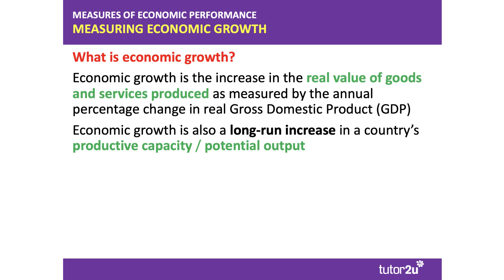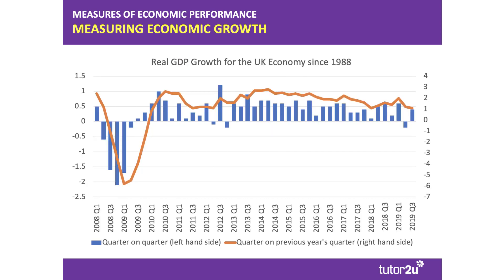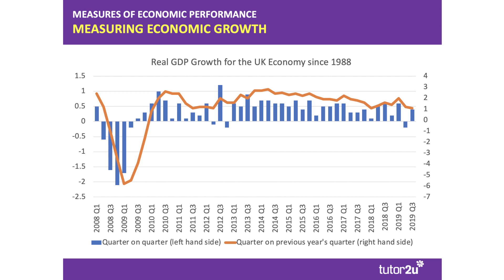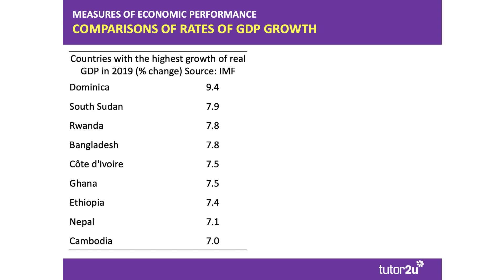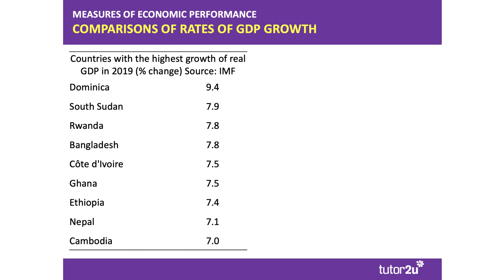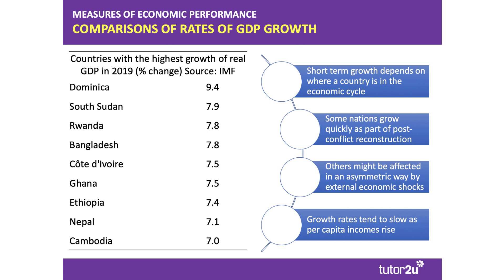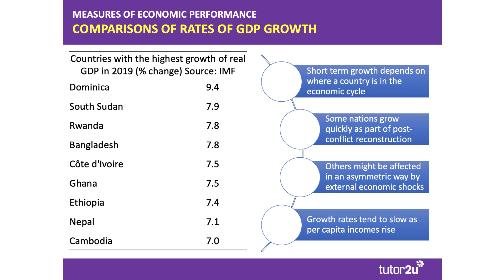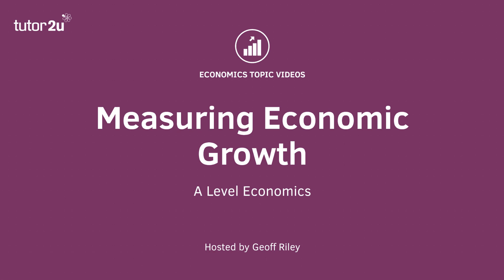Measuring Economic Growth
Here is a short revision video looking at what students need to learn about measuring economic growth.  Economic growth is the increase in the real value of goods and services produced as measured by the annual percentage change in real Gross Domestic Product (GDP)
Economic growth is also a long-run increase in a country’s productive capacity / potential output.